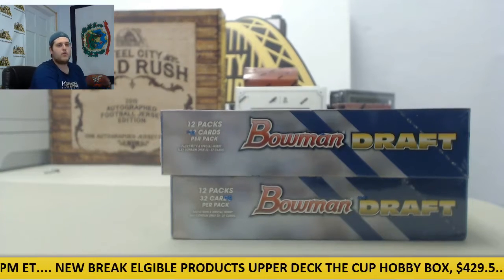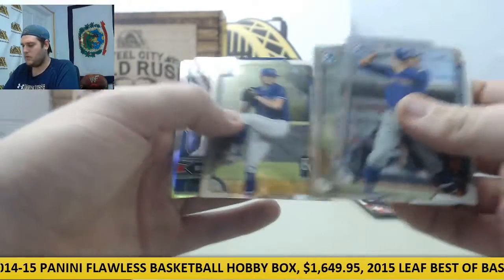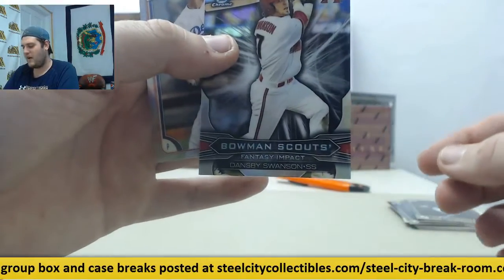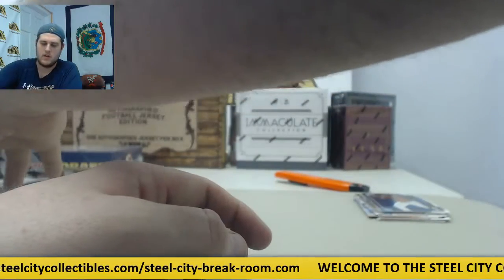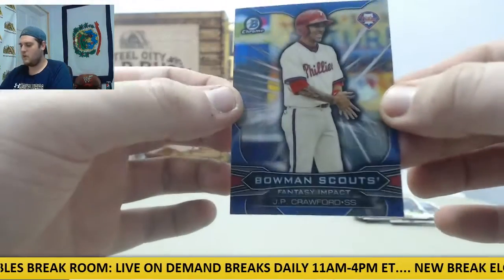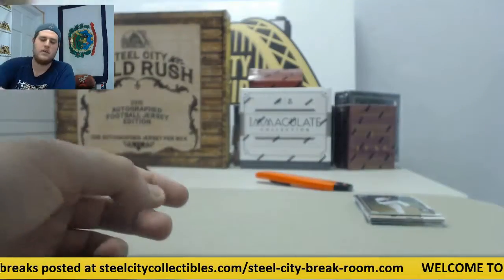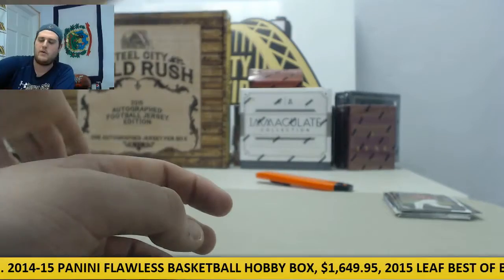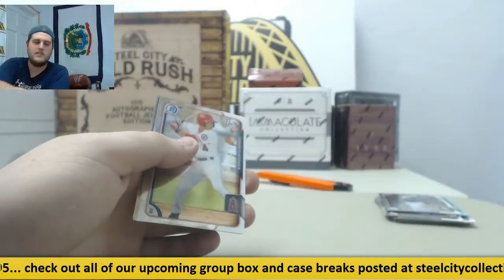RipnFlip-(2)2015 Bowman Draft & Prospects Jumbo Live Box Break